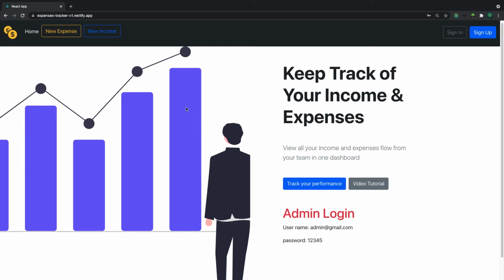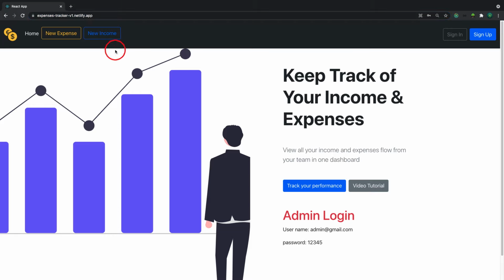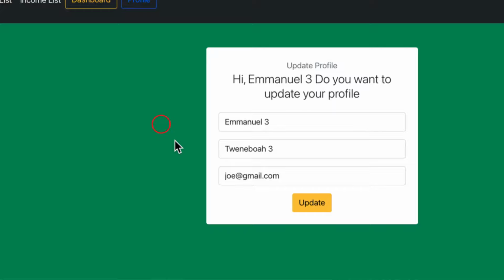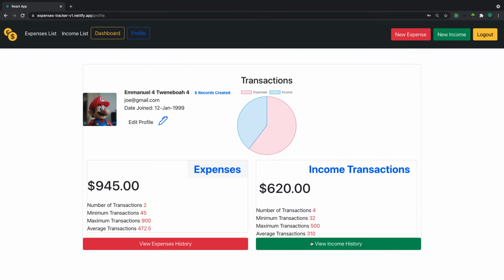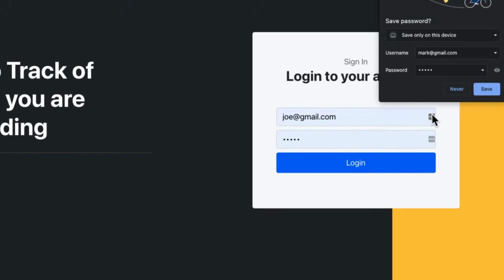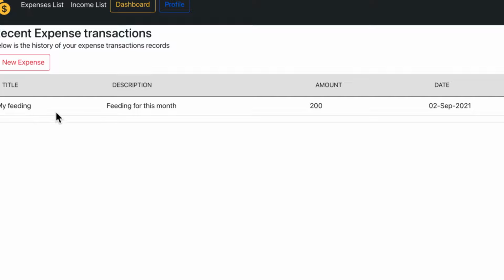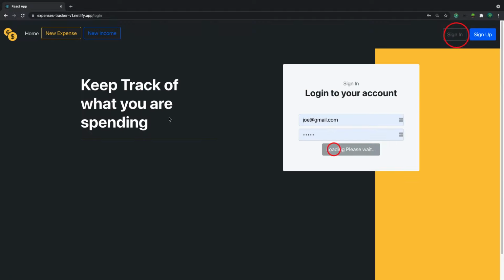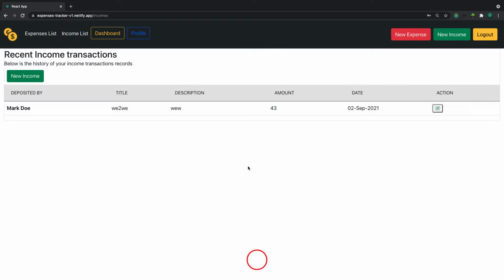🟢 mern stack tutorial project for beginners #1. Expenses app demo 🌈